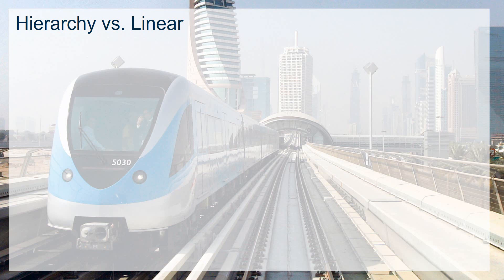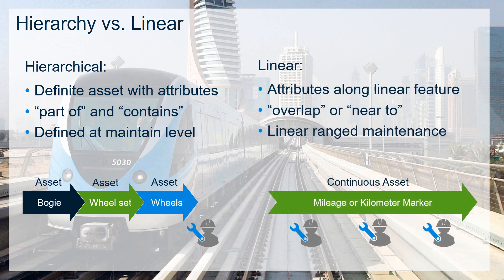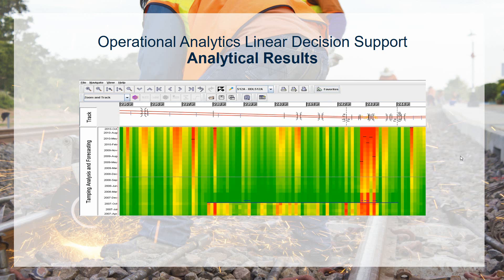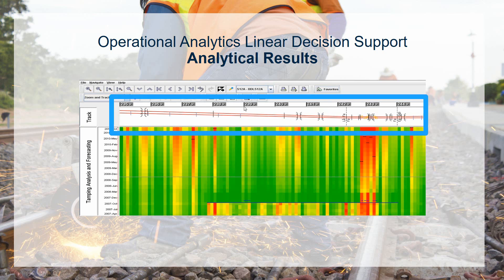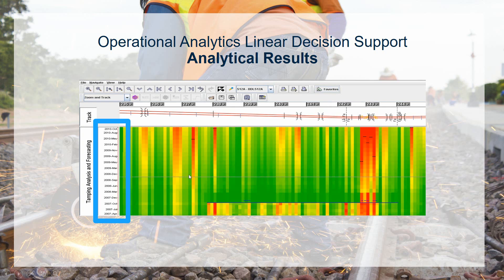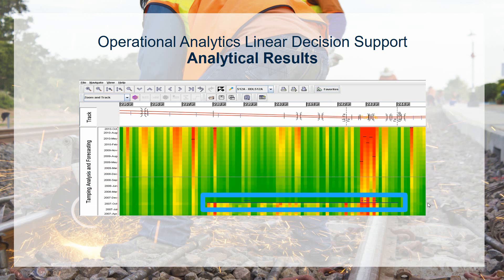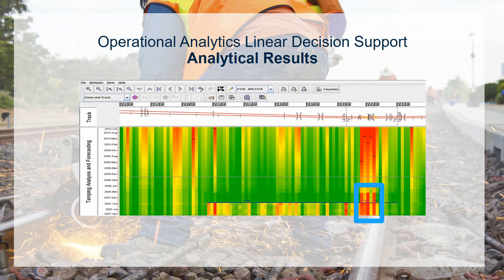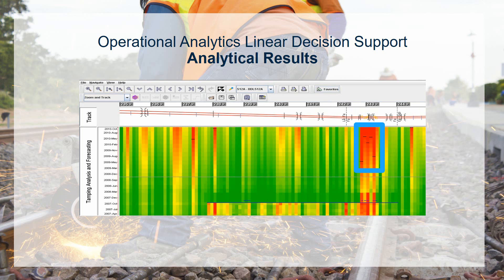AssetWise Linear Analytics Linear Asset Decision Support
Watch this short 5-minute video to learn more about Bentley's AssetWise Linear Analytics Linear Asset Decision Support for Rail.